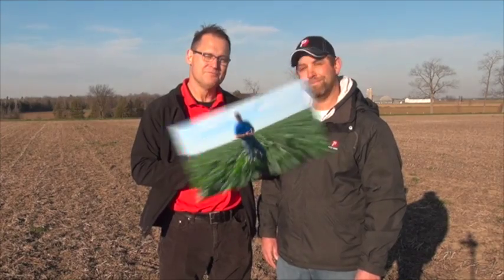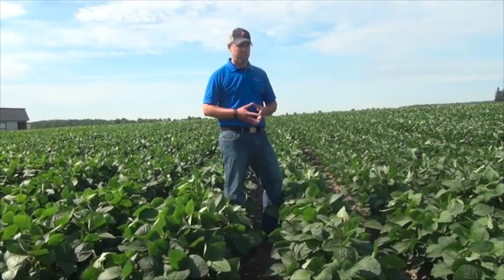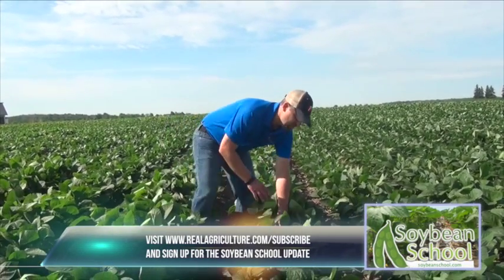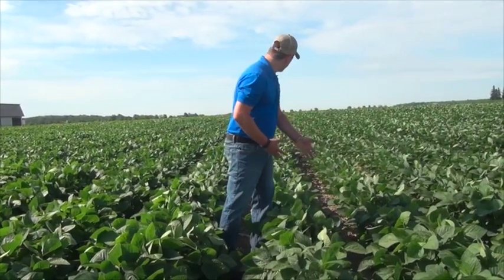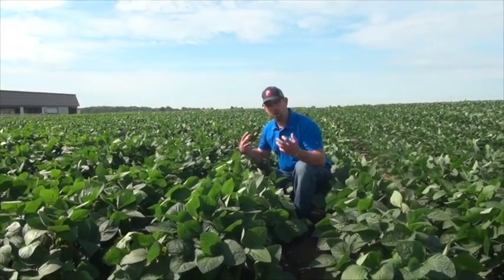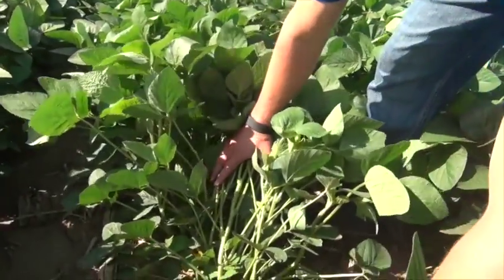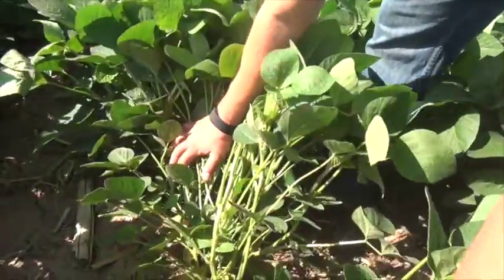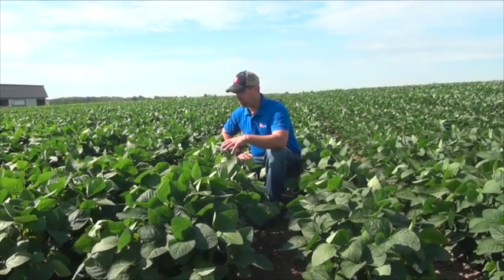Soybean School - Populations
Aaron Steven's of PRIDE Seeds joins Bern Tobin on this episode of the Soybean School.